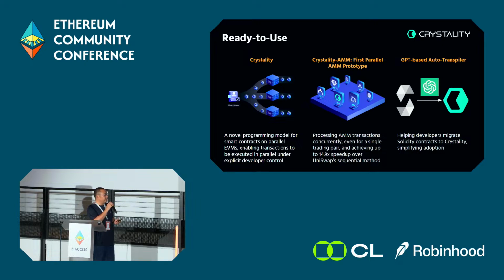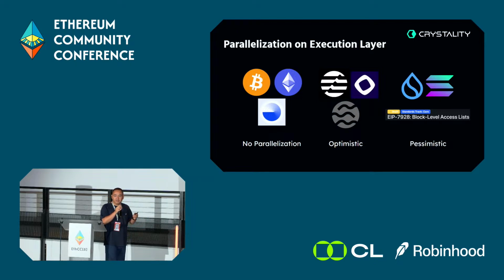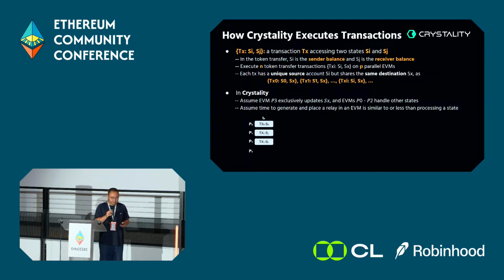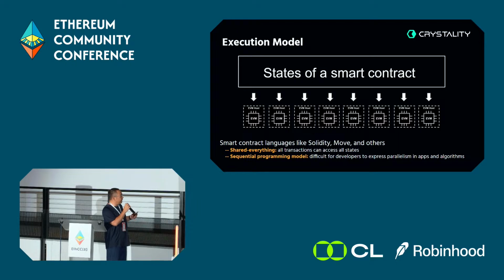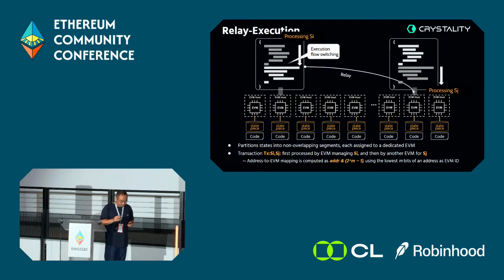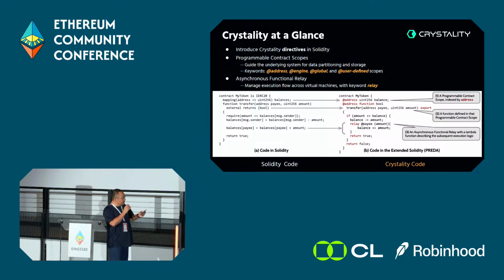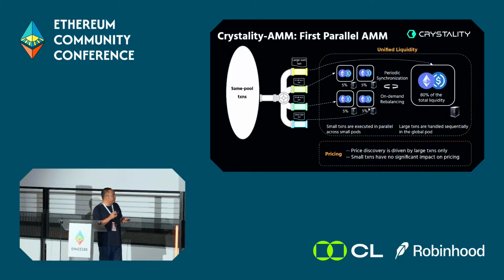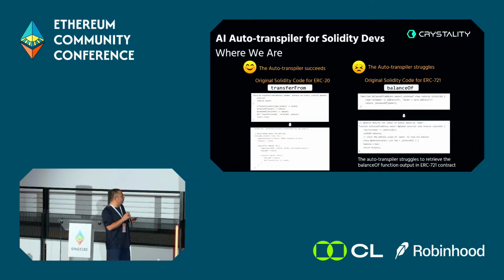Manman (Crystality) - Beyond Account Model: Fine-Grained Deterministic State Access for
Crystality, published at PPoPP 25', proposes a Parallel Execution Runtime for ETH Clients to resolve state conflicts & maximize CPU usage. It decomposes txns into micro ones with non-overlapping state access, ensuring serializability & atomicity.